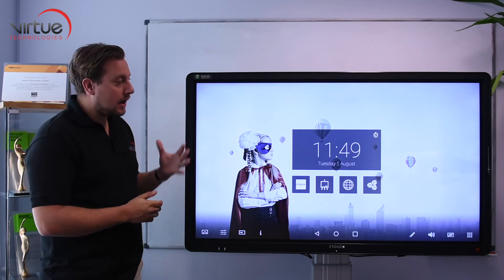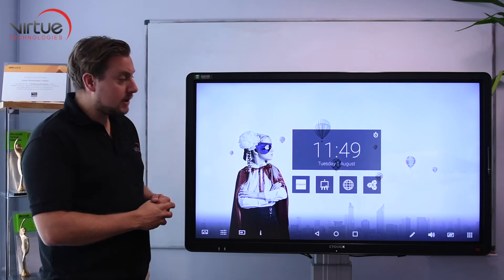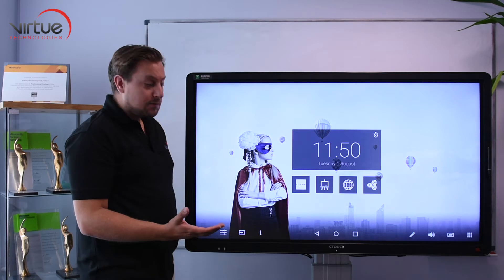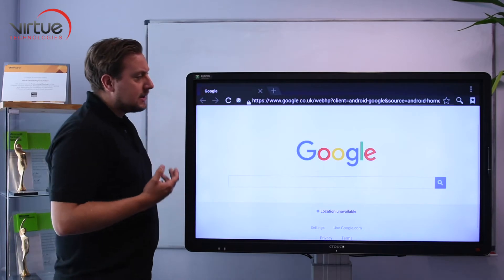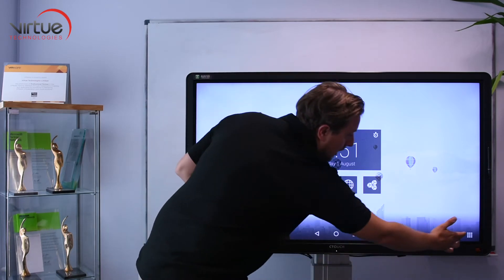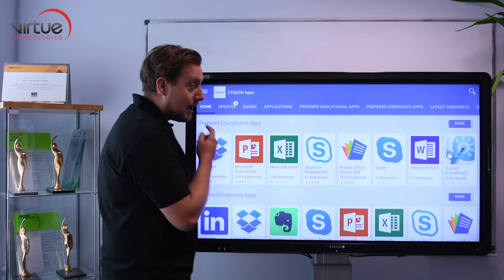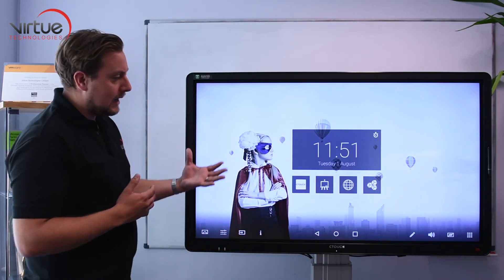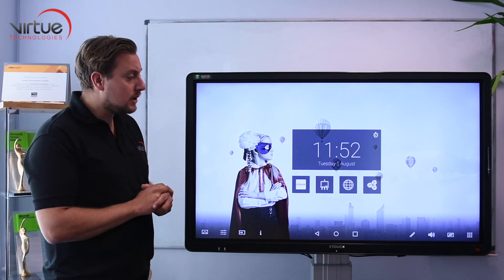CTOUCH Built in Android Functionality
Explore the features of the built in Android solution in the CTOUCH Interactive touch displays for your classroom with Virtue Technologies